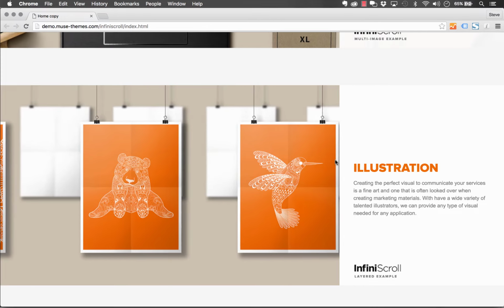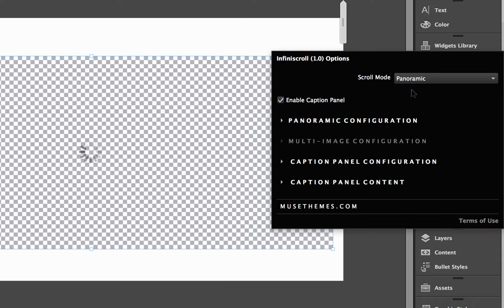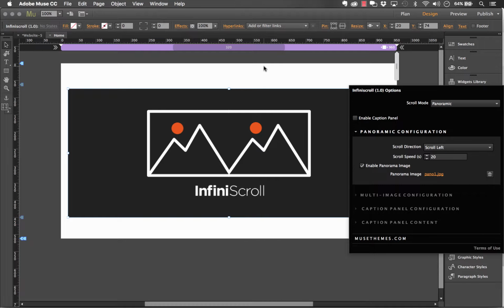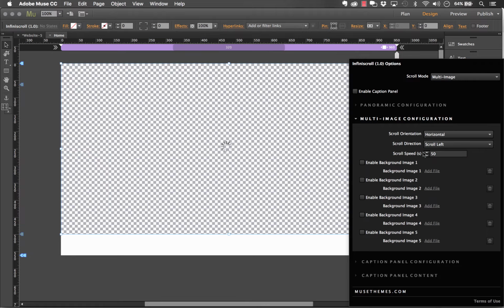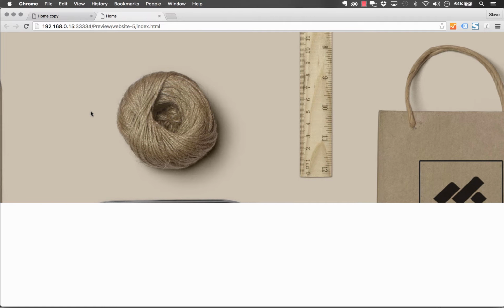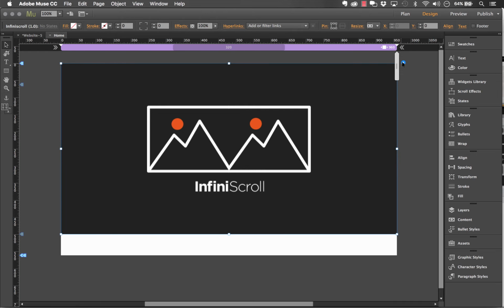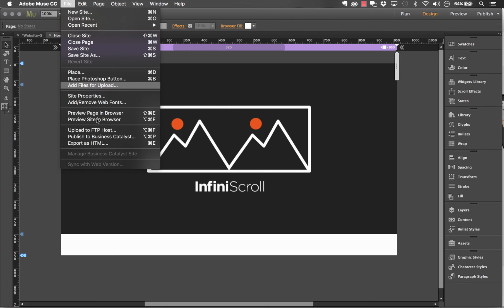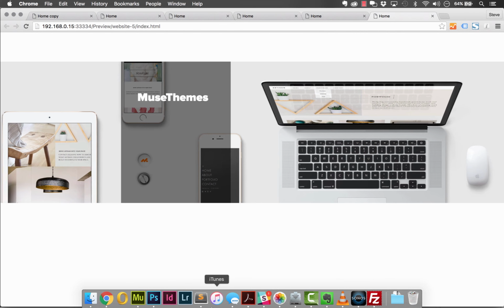Infiniscroll Widget | Tutorial by MuseThemes.com